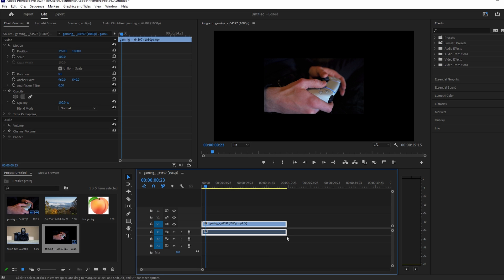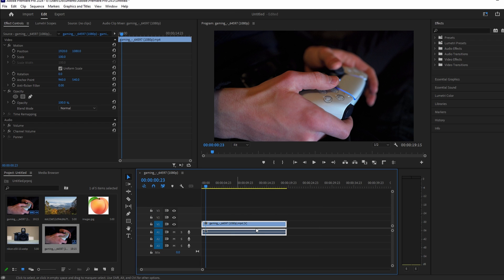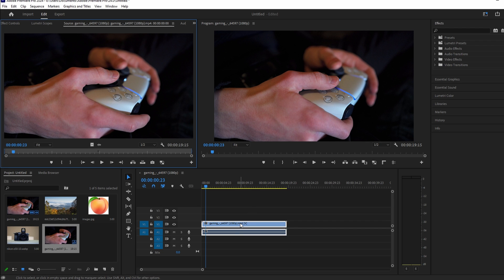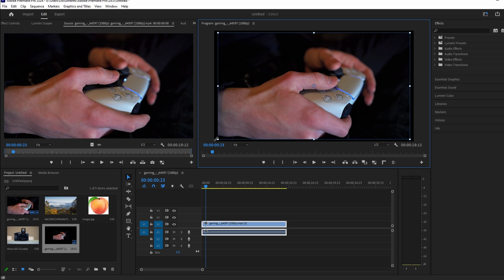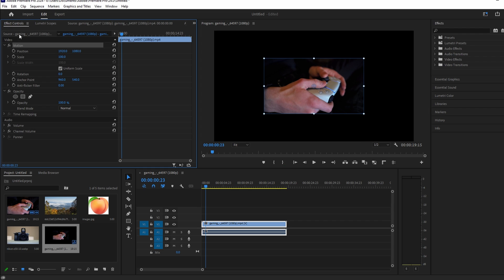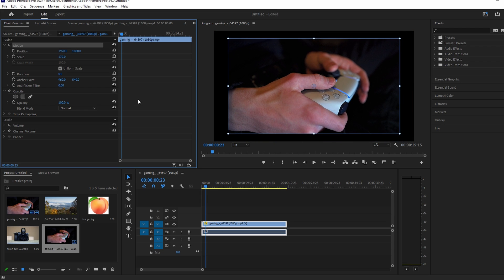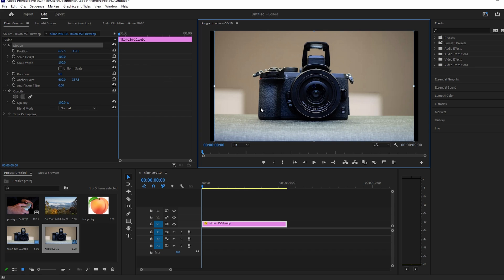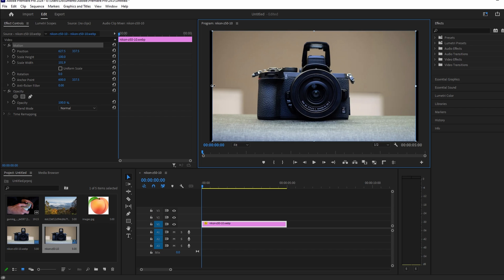How to Change Image Size in Premiere Pro 2025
MAY INCLUDE
Changing Image Size in Premiere Pro: A Step-by-Step Guide
Premiere Pro Tutorial: How to Resize Images for Your Video Projects
Elevate Your Visuals: Enhancing Image Size in Premiere Pro
Premiere Pro 101: Mastering Image Size Adjustment for Videos
Unleash Your Creativity: How to Customize Image Dimensions in Premiere Pro
Step-by-Step Tutorial: Changing Image Size in Premiere Pro
Premiere Pro Secrets: Unlocking the Power of Flawless Image Scaling
Advanced Video Editing: Optimizing Visual Composition with Expert Image Size Adjustment in Premiere Pro
Creating Stunning Videos: Enhance Your Visuals with Proper Image Size Changes in Premiere Pro
Premiere Pro Tips and Tricks: Streamlining Your Workflow with Effective Image Size Adjustment